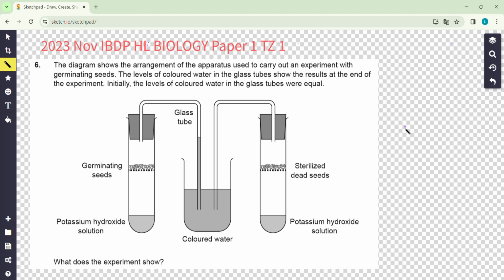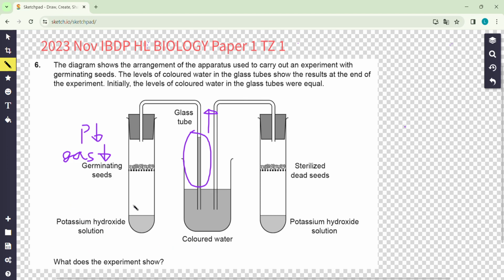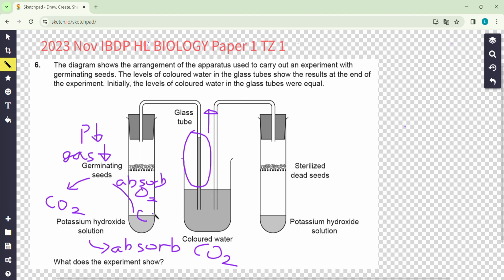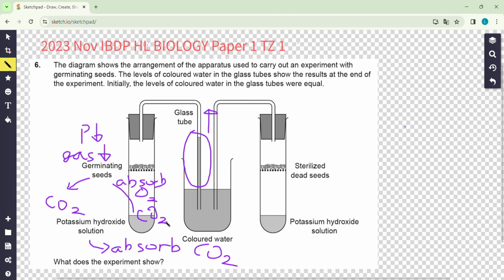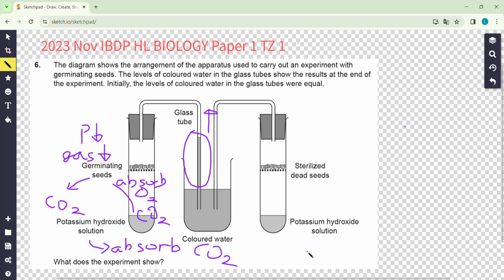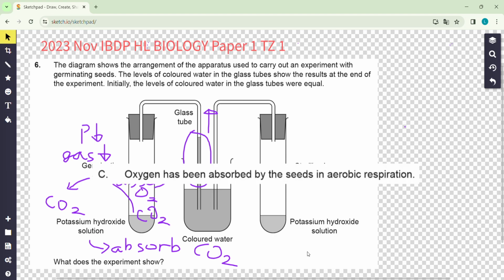2023 Nov IBDP HL Biology Paper 1 Q6